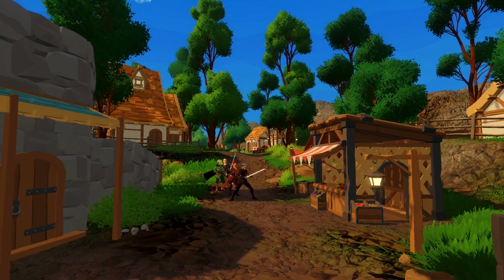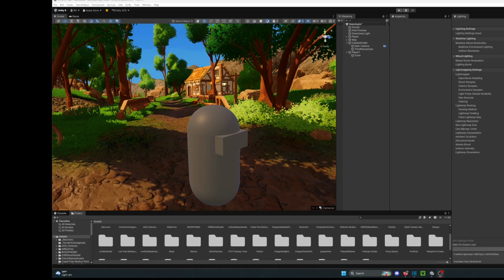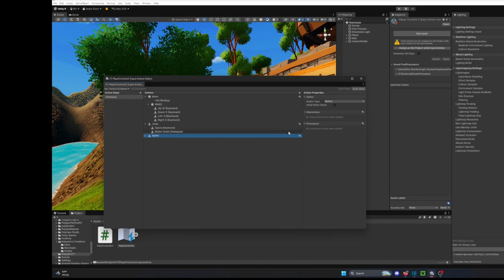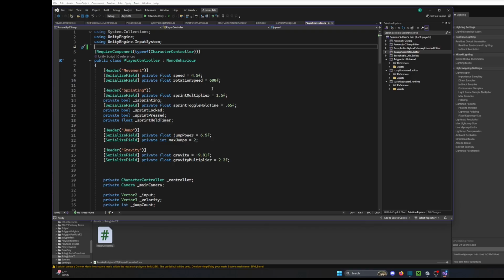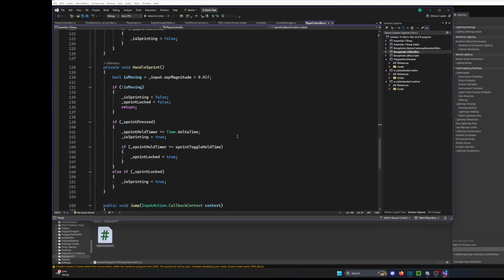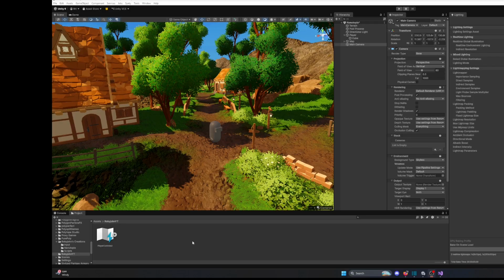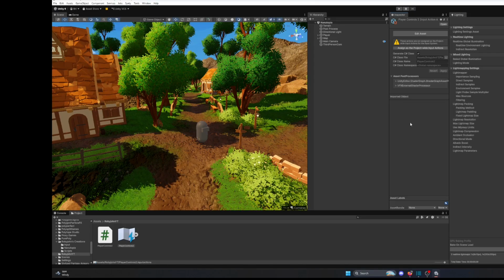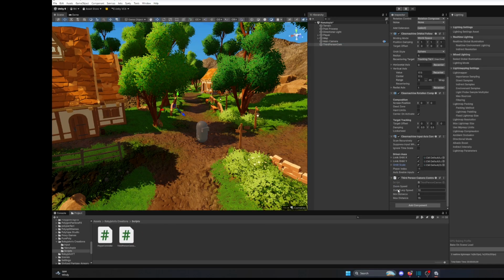I Built a Beautiful Unity Map… Now Let’s Make It Playable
I spent the last year building this world in Unity… but there was one big problem:

Nothing actually worked.

So in this video, I finally start turning my environment into a real playable game by adding:
✔ Player movement
✔ Jumping
✔ Sprinting
✔ A third-person Cinemachine camera
✔ My very first Unity scripting systems

I come from about 5 years of experience in Roblox Studio, but Unity scripting is completely new territory for me—so this series is basically my journey of learning game development from scratch while building an actual project.

If you’re learning Unity too, or switching from Roblox like I am, hopefully this helps you avoid some of the beginner mistakes I’ve already run into 😅

More systems coming soon:

* Combat
* Inventory
* Better animations
* NPCs
* Multiplayer ideas
* World interaction

Make sure you react to the welcome page (helps dispose of botting)
Scripts located in Creations/Sharing - help - Unity: Player/Camera Controls Script